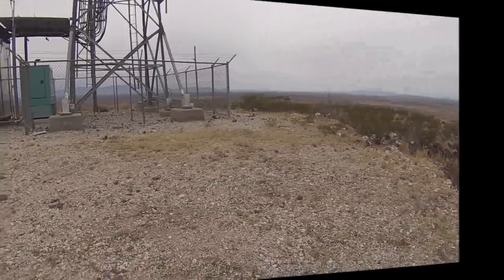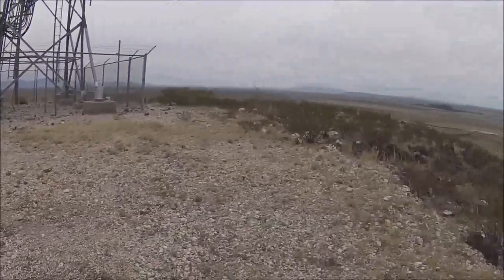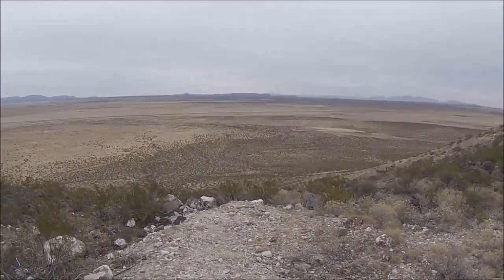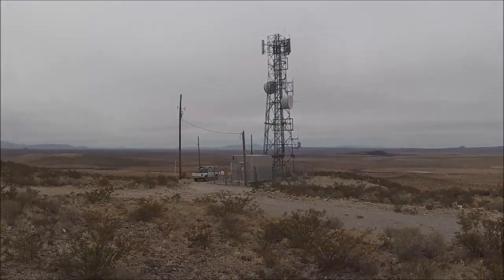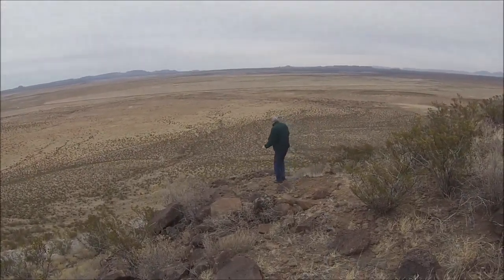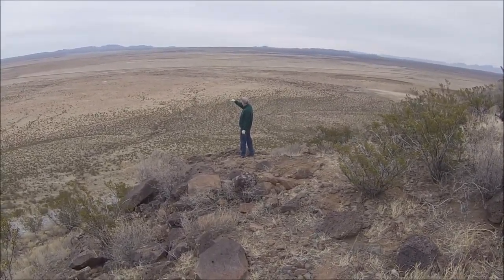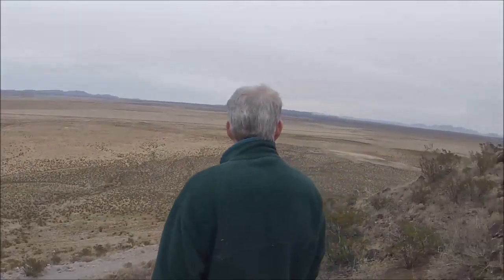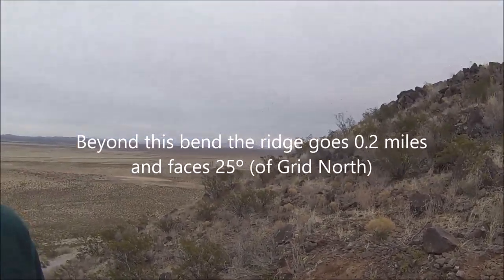12 29 2016 Volcanic Peak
Robin and I chased the wind today but didn't catch it in time to fly.
It switched to ESE before we could get to the top. We want NNW to ENE.
So we decided to make a video, for the local paragliding pilots, of the PG launch area at the base of the tower. Also in the video is where a hang glider could be launched. The PG launch is inflation ready but we might need some carpet while launching over at the HG launching slope. The north facing HG slope has too many rocks and some brush that would make launching a PG too difficult. It could work if you laid out some really big tarps but the PG launch at the base of the tower is already to PG launch as is.